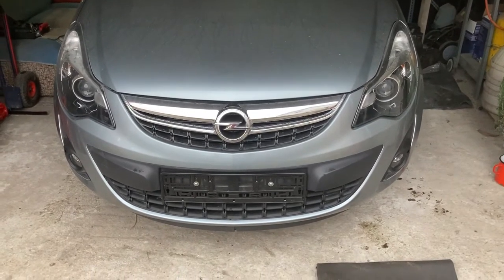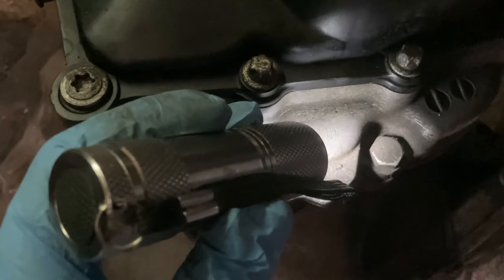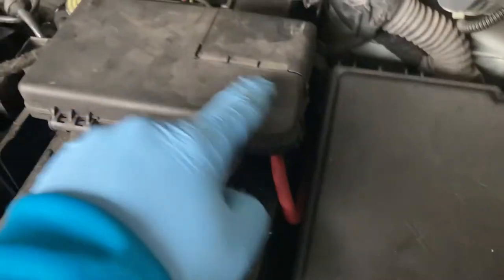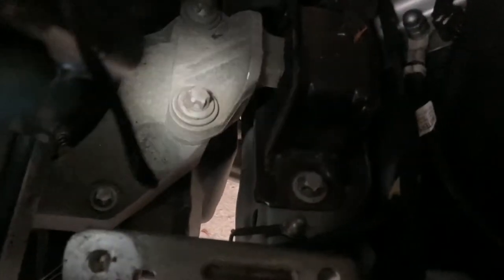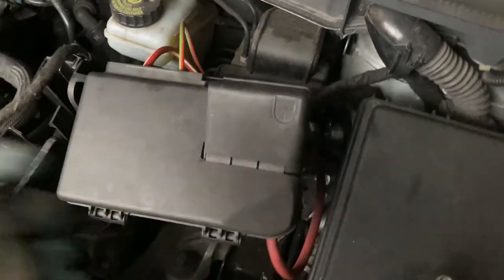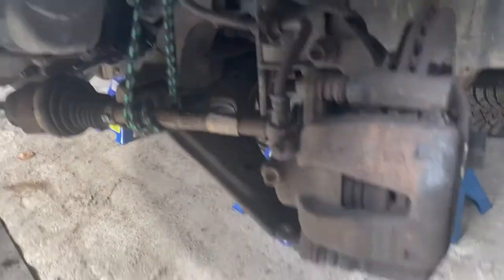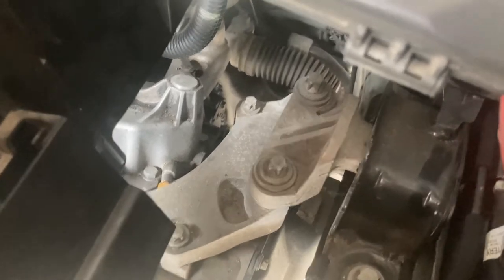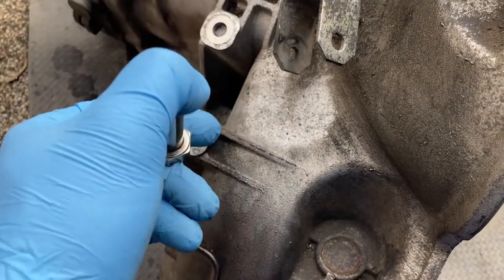DIY - 2014 Opel Corsa D 1.4: Swap the 5-speed manual gearbox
In this video I'm swapping the 5-speed manual gearbox on the Opel Corsa D 1.4 with another unit. The current one is an F17 C319 box with short ratios (suitable mostly for city driving) and I am replacing it with an F17 W419 box with wider ratios (suitable for motorway and highway driving). This is done because the car will spend most of its time on the motorway, where the wider ratios will lead to lower engine RPMs and lower fuel consumption.